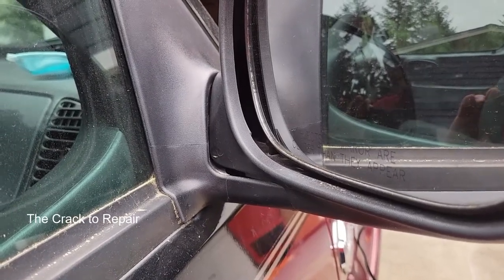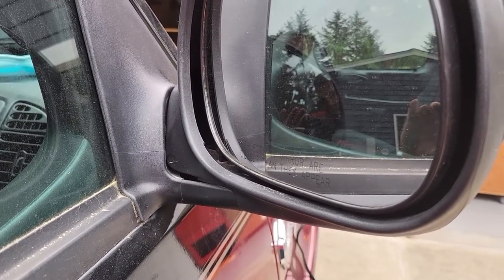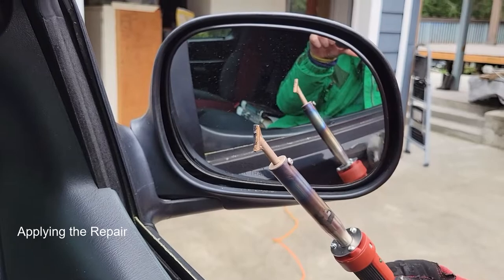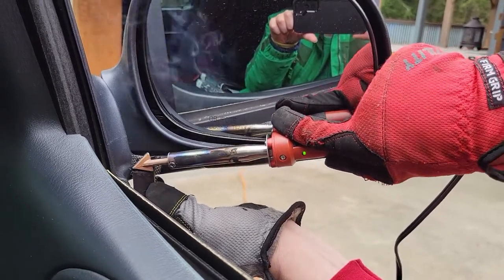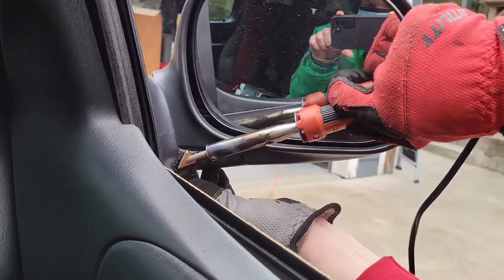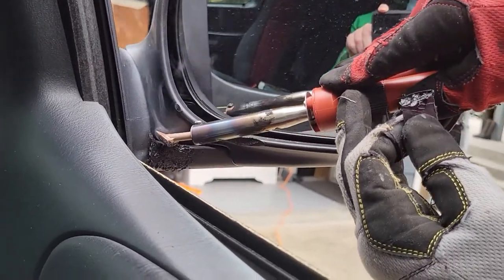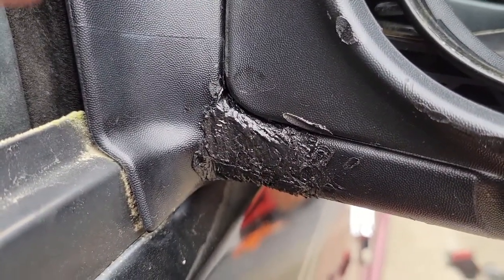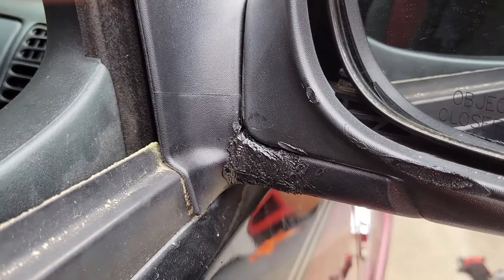Repair a car mirror housing with plastic welding for $12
How to weld a plastic mirror housing (or nearly any other plastic, in this case ABS).

Afterwards you can file or sand the result and repaint if needed.

The plastic welding kit is $16 at harbor freight but sometimes goes down to $12 on instant savings or sales or coupons.